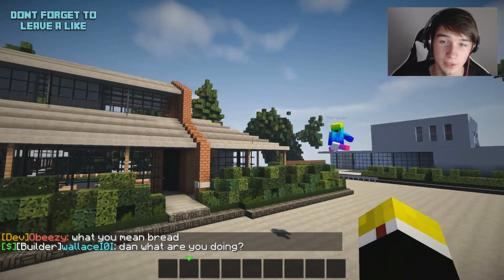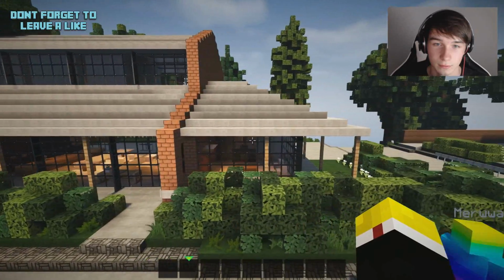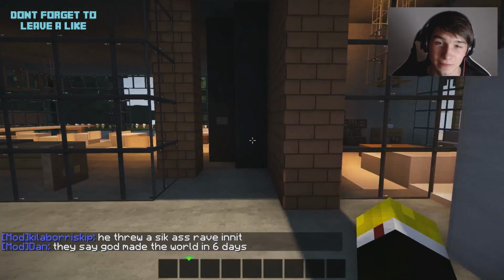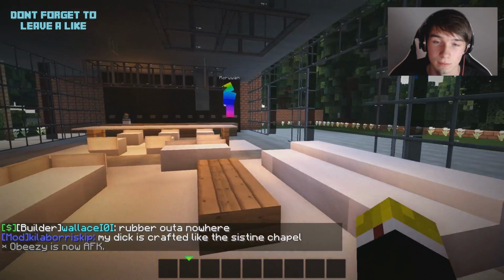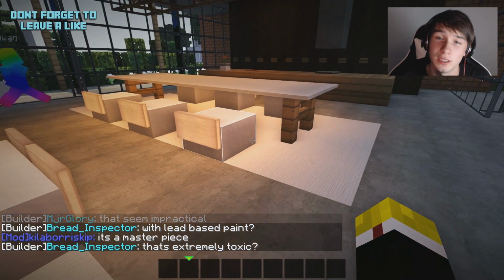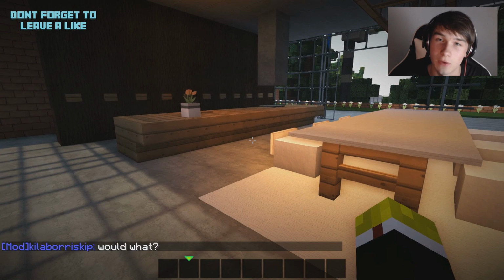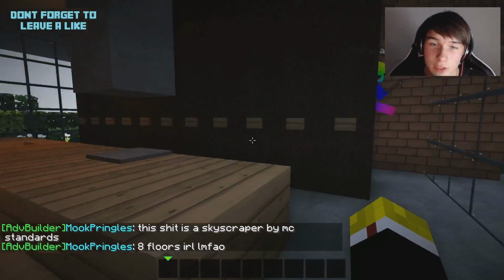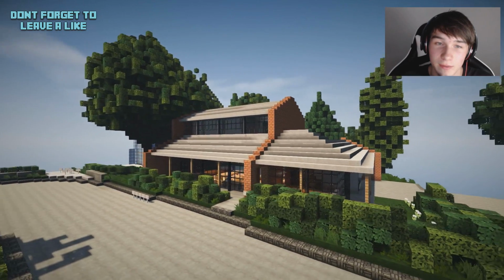Minecraft: Modern Suburban Home - Build Review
Hey guys welcome back to my Showcase series where I reviews some of the most awesome and inspirational Buildz in mine craft !!
✩  Server - World of Keralis
☞  Shaders Mod - Kuda Extreme 1.8
☞  Texture Pack Flows HD
☞ Backing Tracks Walking on a dream louis the child